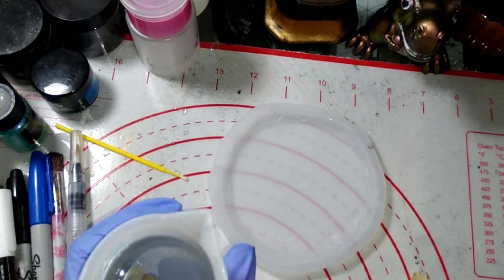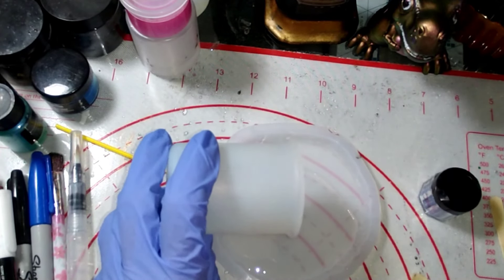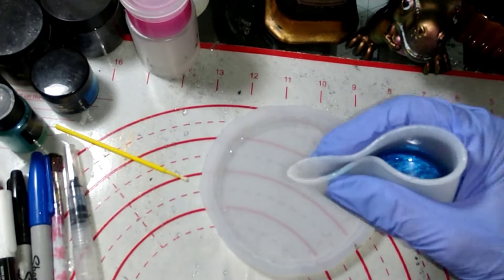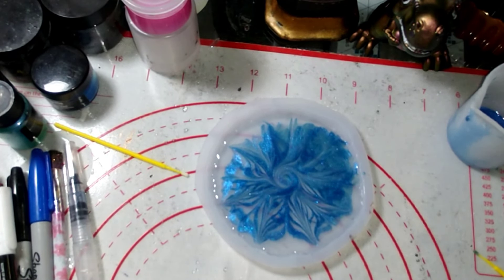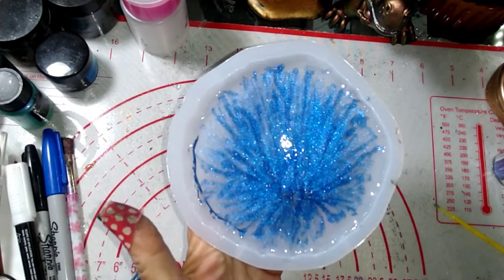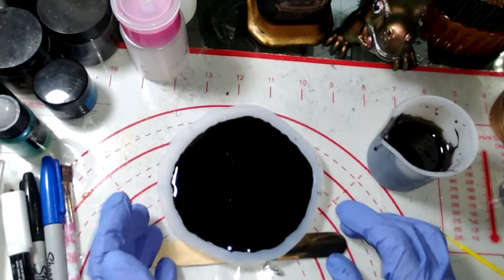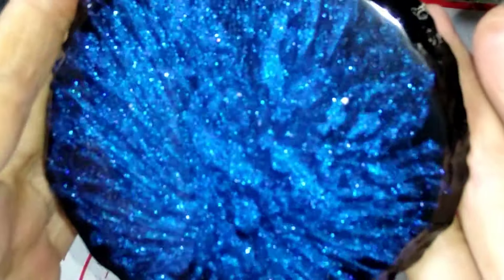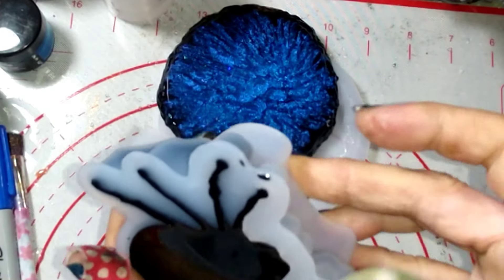tryin something different. .did it work?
trying the bloom technique with only chameleon powder. it kinda work but still turned out beautiful.

Marvelousartz-20

Resiners code

MARVASCHOONOVER

For 10%

Marva Schoonover

1061 NE 63 CT

33334